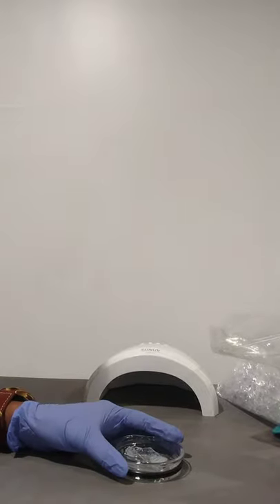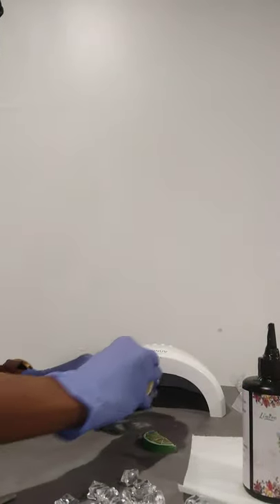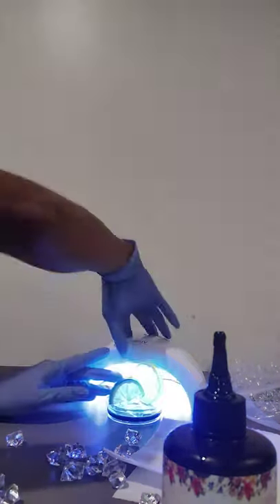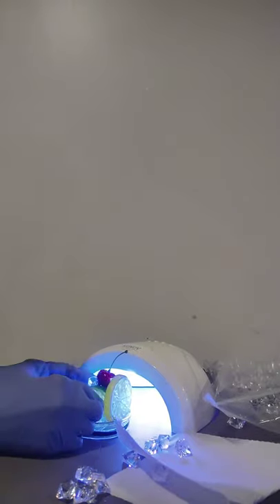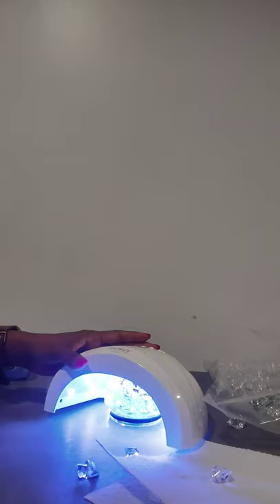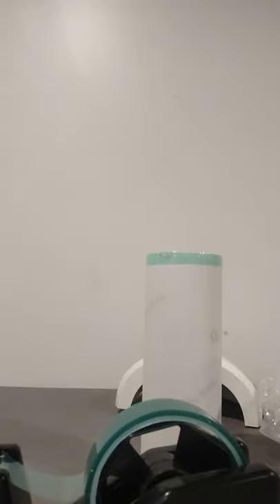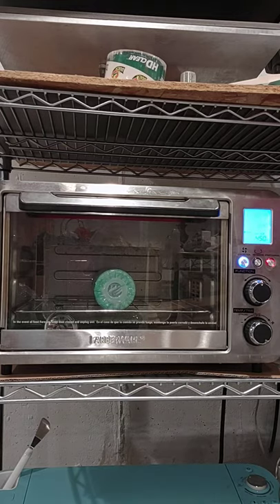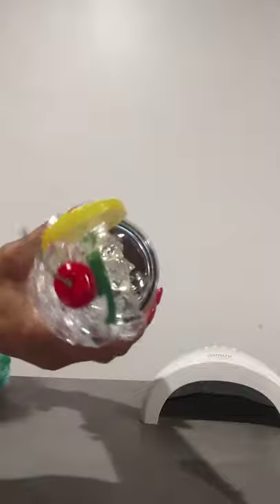Sublimation Tumbler with ice/fruit lid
Full video on ice lid with fruit and sublimation tumbler in convection oven